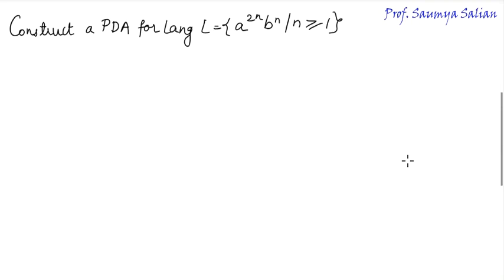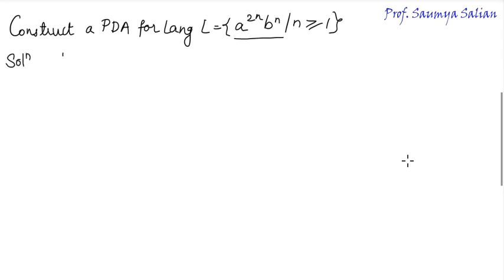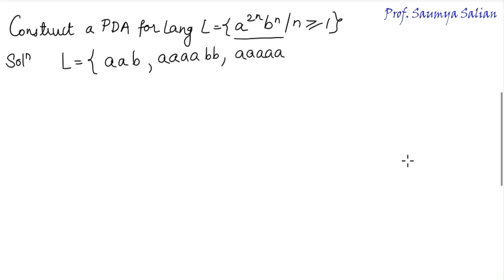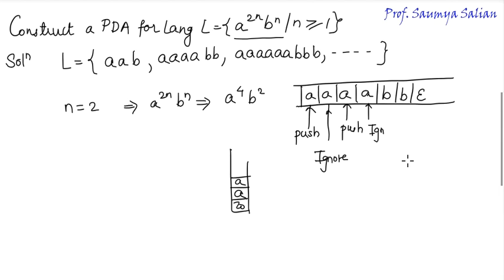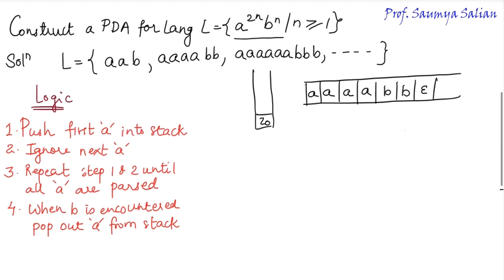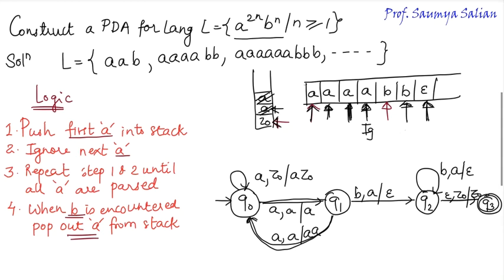TCS/TOC: Pushdown Automata (PDA) for L=a^2n b^n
Problem 3

Theory of Computation/ Theory of Computer Science
Pushdown Automata (PDA) for L=a^2n b^n for n greater than equal to 1